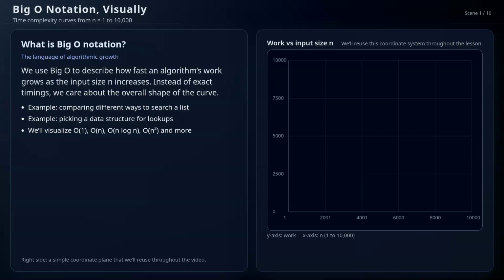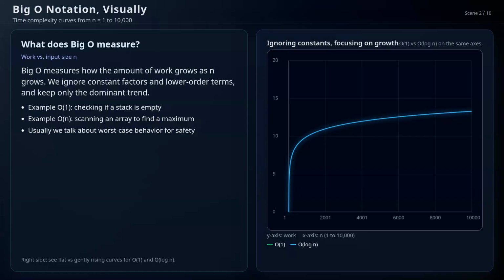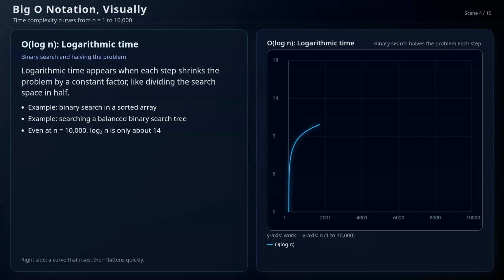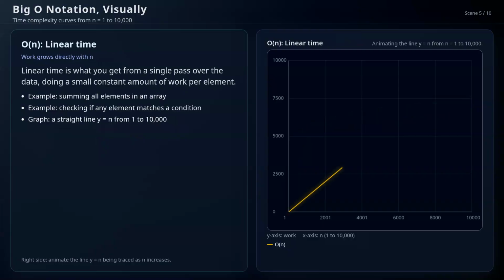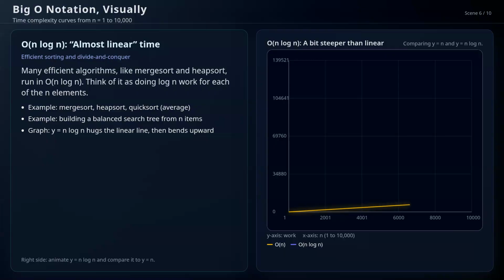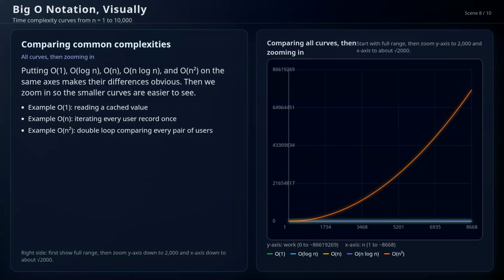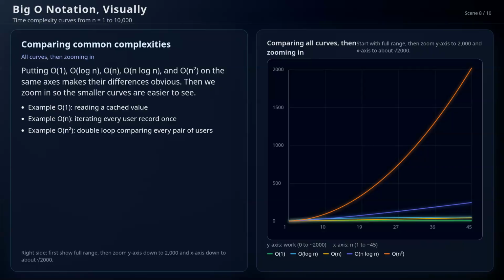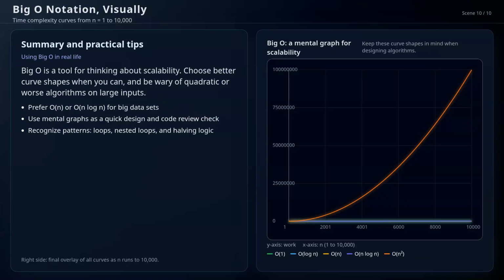Big O Notation Explained Visually (Animations for O(1), O(log n), O(n), O(n log n), O(n²))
Create on Timedora.com using the prompt:

"create a youtube video teaching big o notation with about 10 different scenes. maximize the use of the screen space. Left half is the text and tutorial. Right half uses diagrams, animation and charts when necessary. For notation charges, use y axis as the work and x axis as n. Then if y=O(n), animate y=n as n gets bigger. or y=O(nlogn) , then animate and trace the path of y=n*log(n). Have n between 1-10000 and adjust y values accordingly for each."

Learn Big O notation with clear visual animations. In this video, we graph how algorithm work grows as input size n goes from 1 to 10,000. The left side walks through the concepts and real code-style examples; the right side shows animated curves for O(1), O(log n), O(n), O(n log n), and O(n²)—including a zoomed-in view so you can clearly see how they compare.

You’ll learn:

What Big O actually measures (work vs input size n)
Why we ignore constant factors and lower-order terms
How to recognize common time complexities in real code
How linear, n log n, and quadratic algorithms behave as n grows
How to use Big O as a quick “scalability sanity check” in design and code review